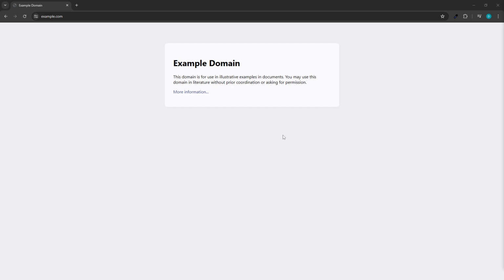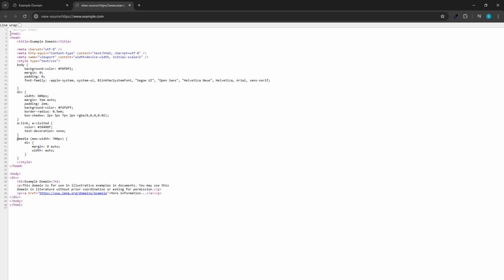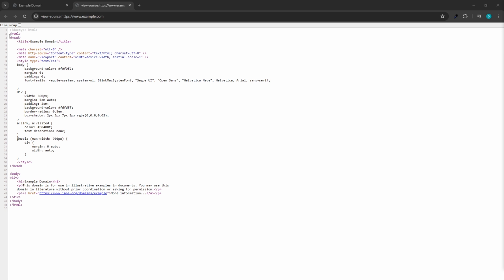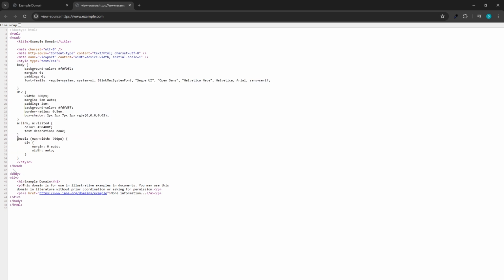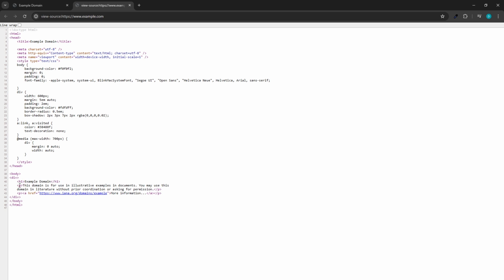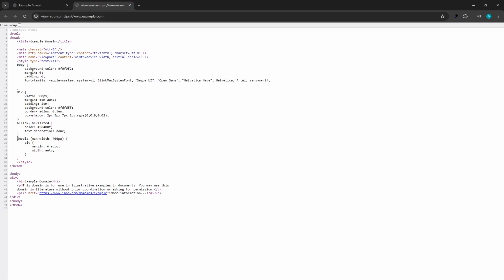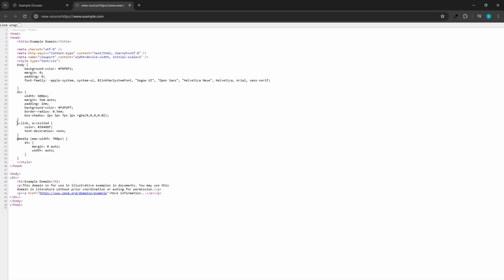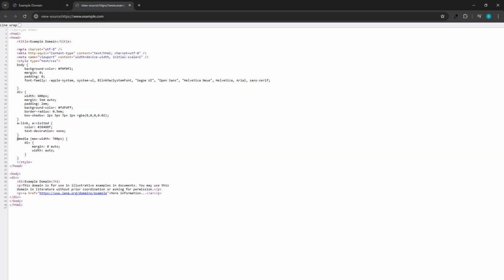HTML and CSS Tutorial - 4 - Structure of a Webpage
Welcome back everyone, In this video we will be looking at the structure of a HTML webpage and understanding how the language's structure works, so watch the video to the end and don't forget to like and subscribe